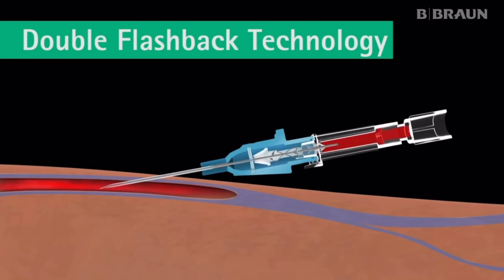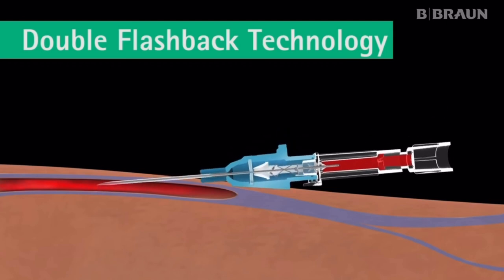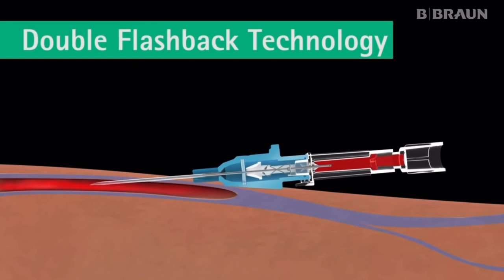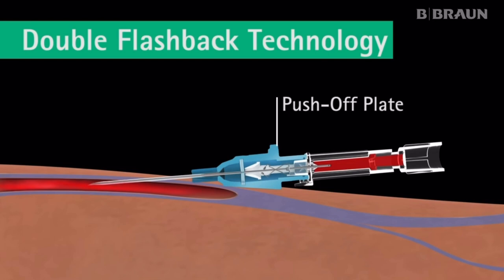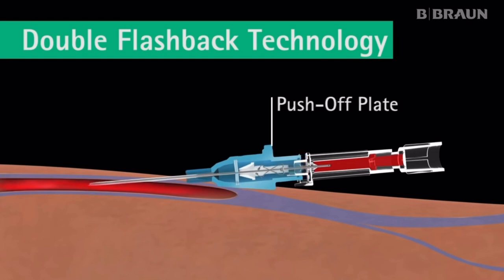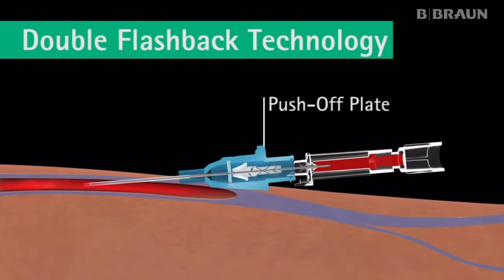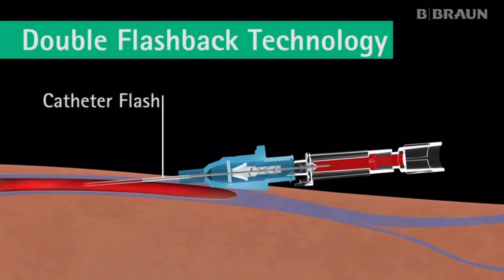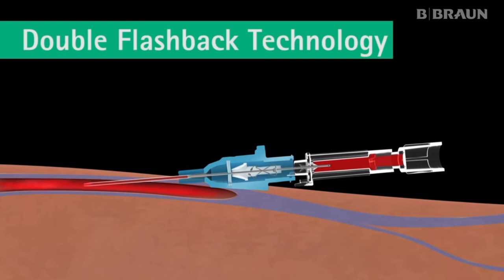IV insertion with the Introcan Safety 3